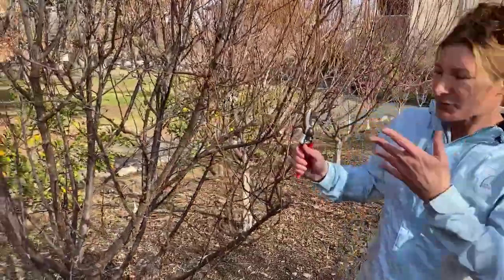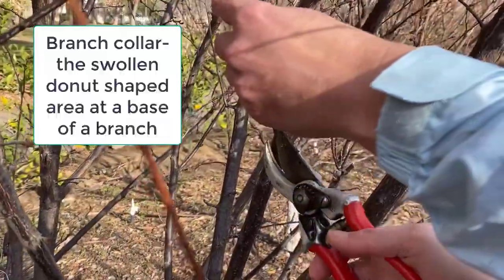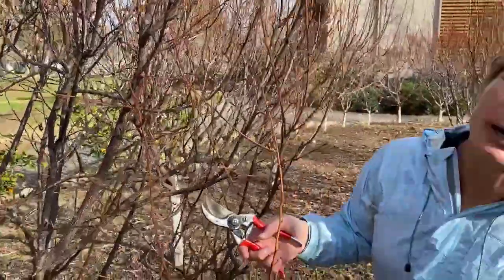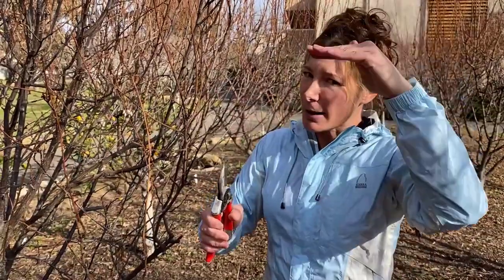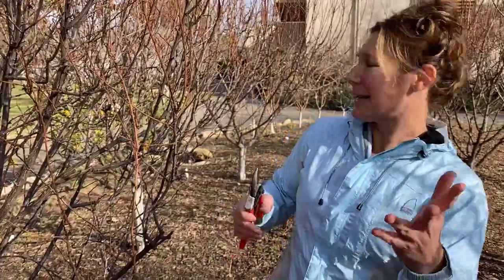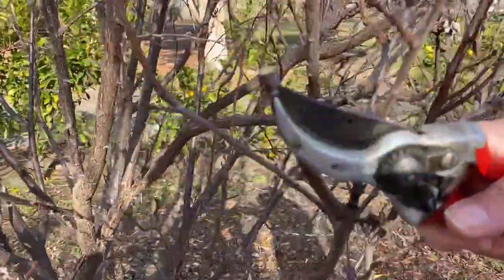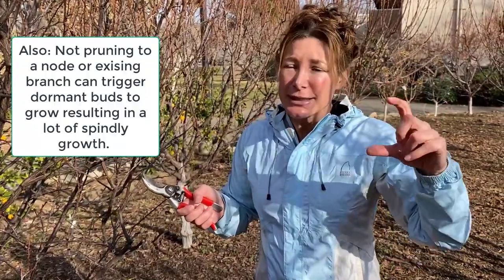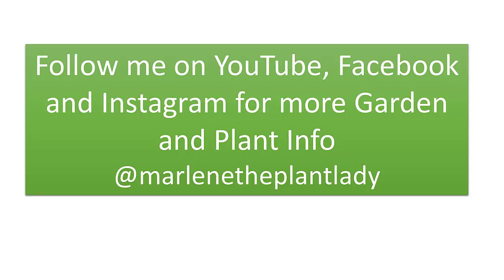Two Types of Pruning Cuts: Thinning and Heading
Pruning trees and plants properly is key to healthy beautiful specimens.  The two cuts discussed here, thinning and heading are essential for correct pruning.